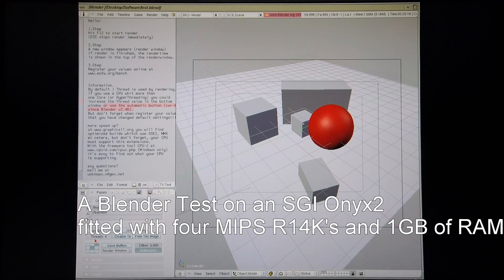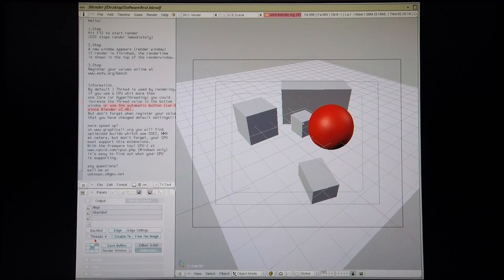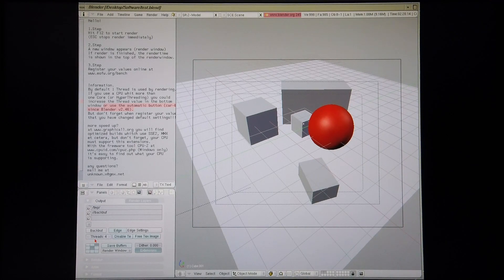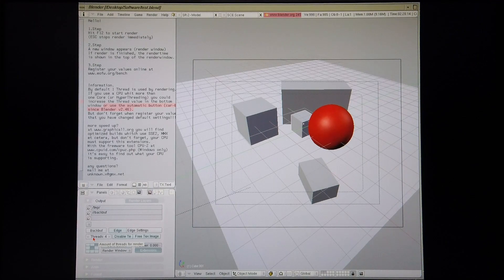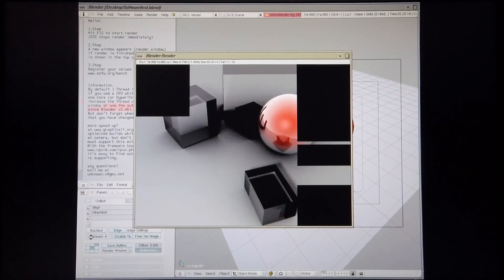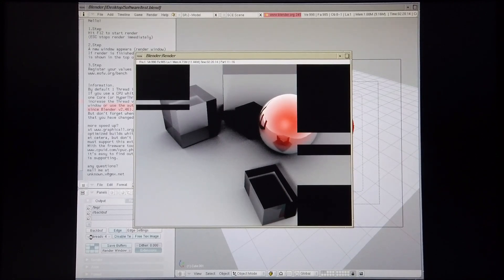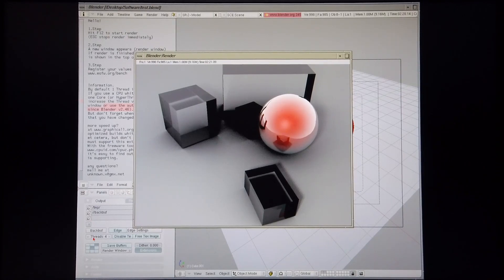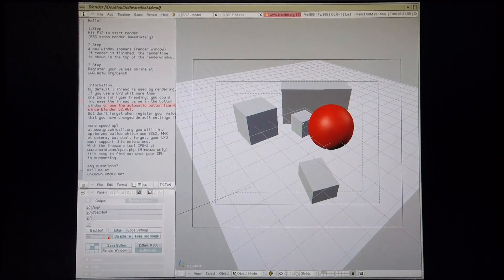A Blender Test on an SGI Onyx2 fitted with four MIPS R14K's and 1GB of RAM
This video shows how a Silicon Graphics Onyx2 performs in a blender test.